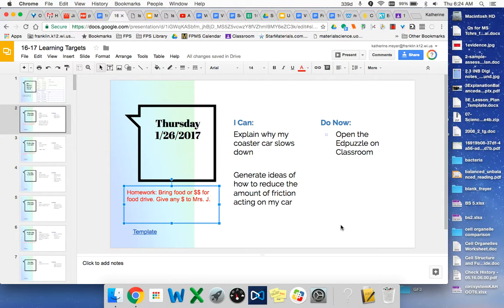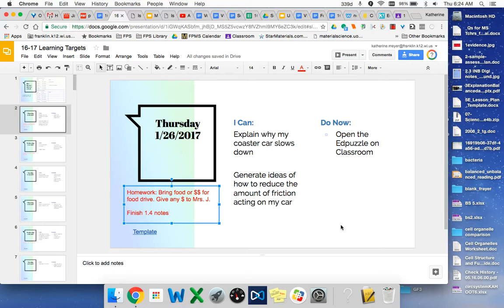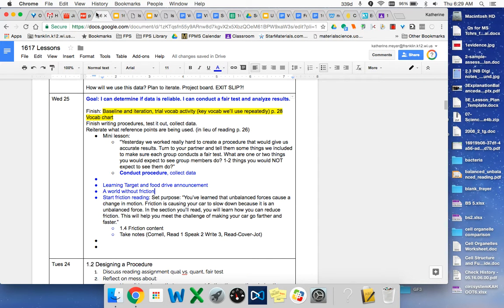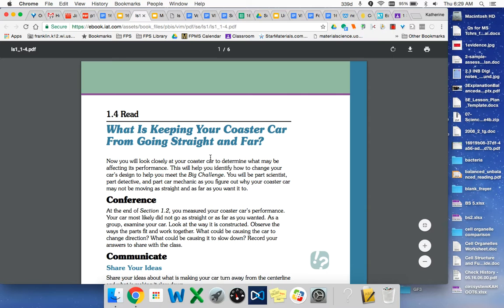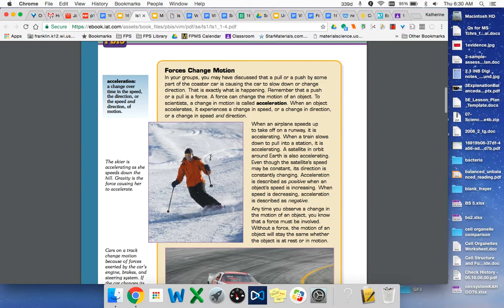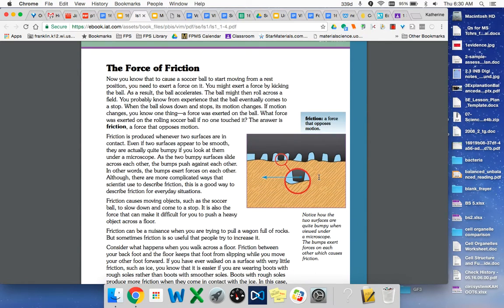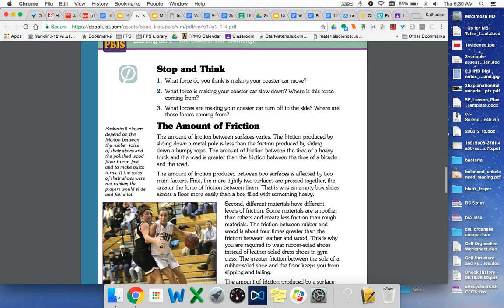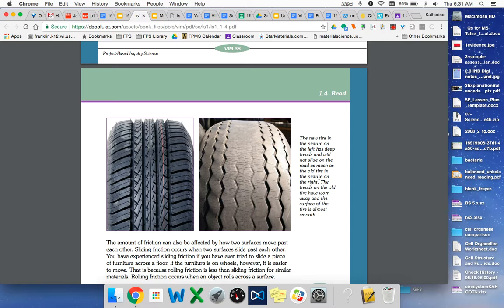Jan 26, 2017 6:32 AM